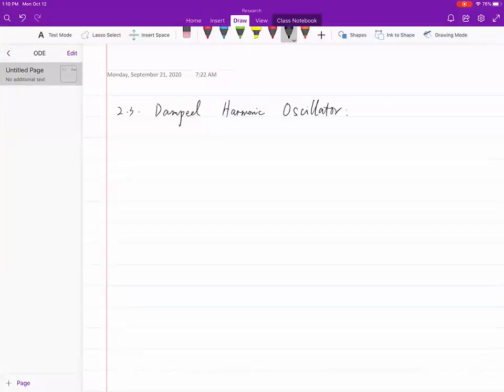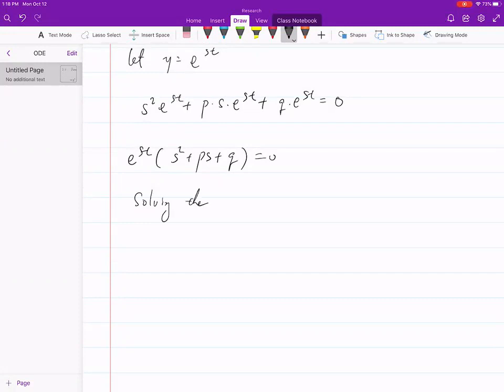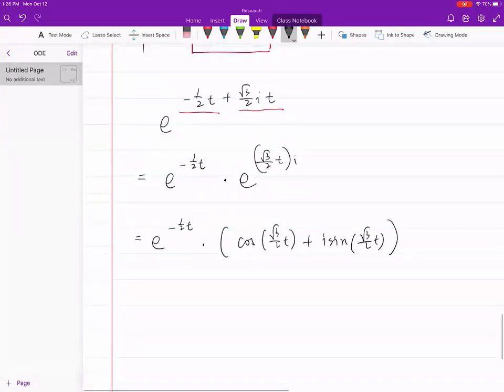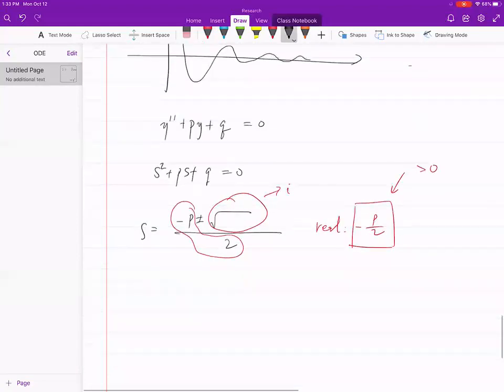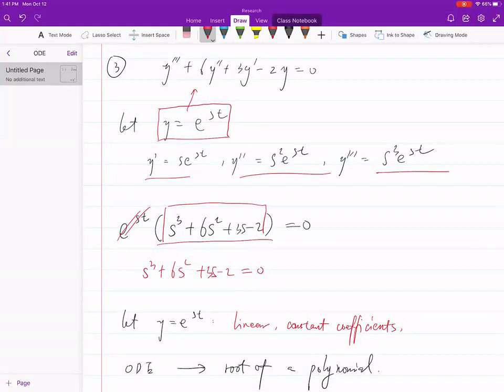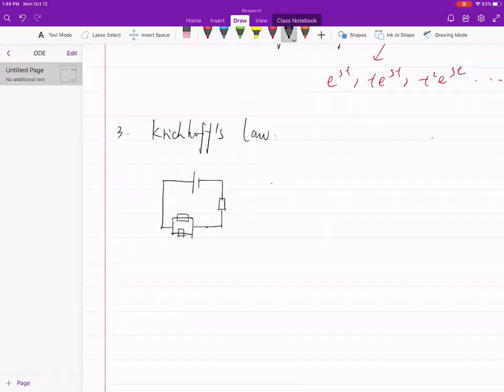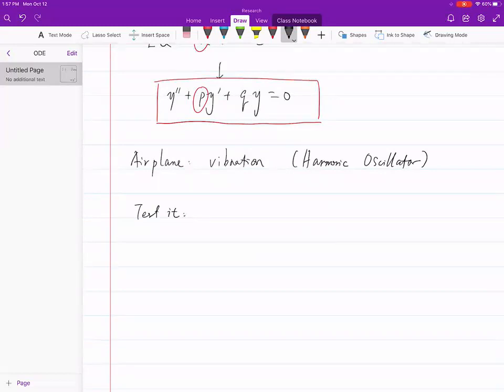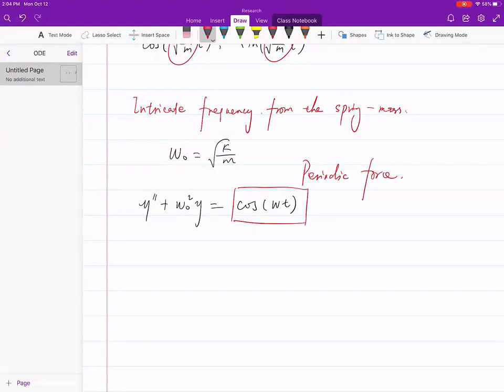MTH 353 2020_10_12